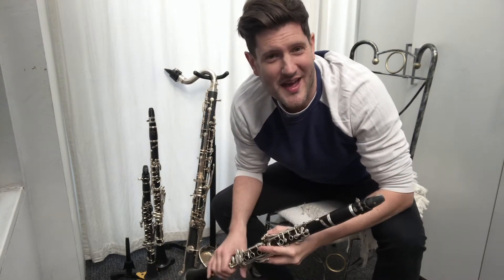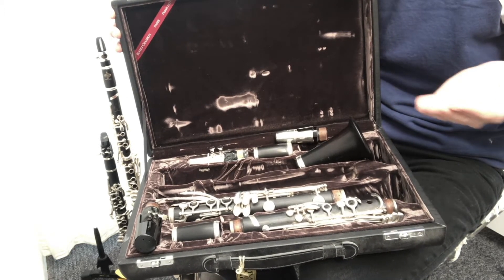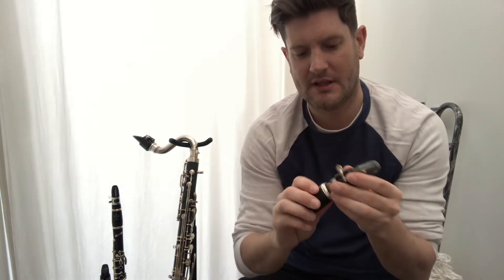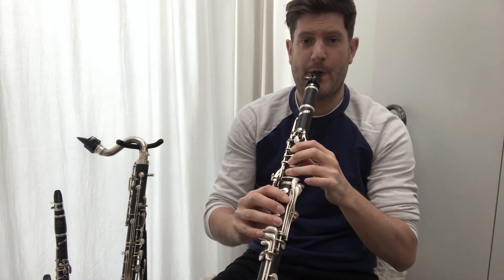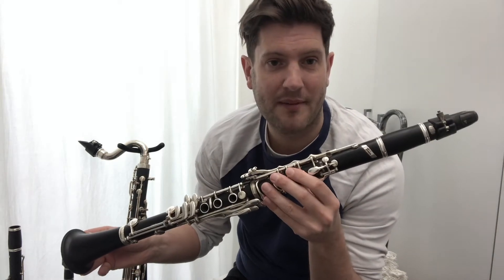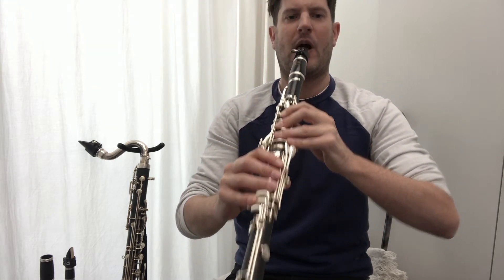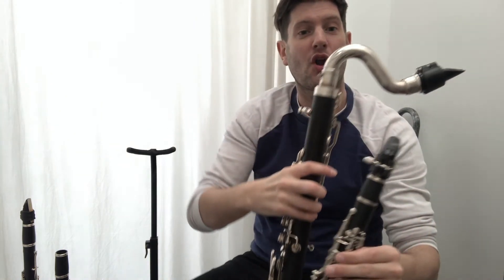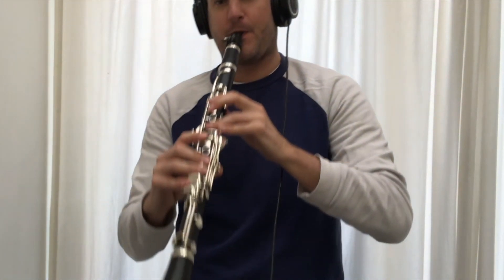Day 29 evening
Good evening on day 29 of PFTLightHopeJoy! Here's the multi-talented Matthew Hinchliffe (@MatJHinchliffe) with an introduction to the clarinet family. Enjoy!